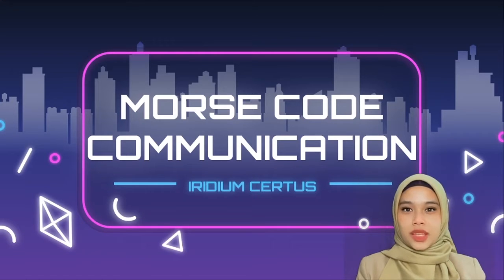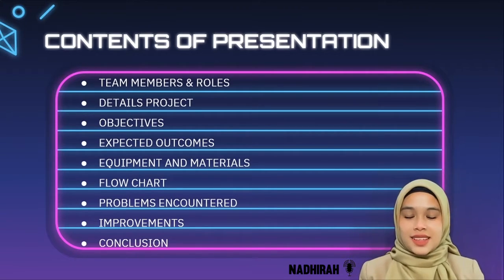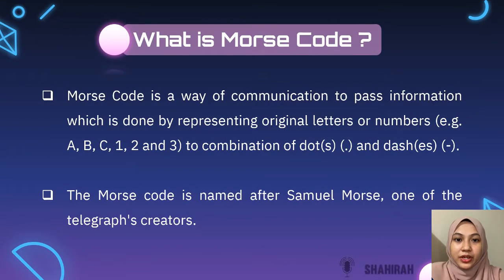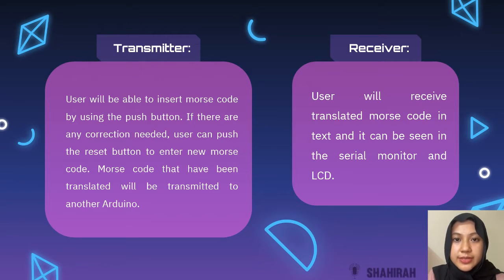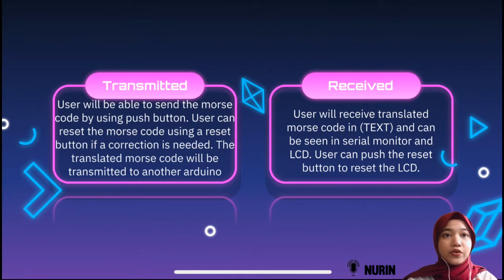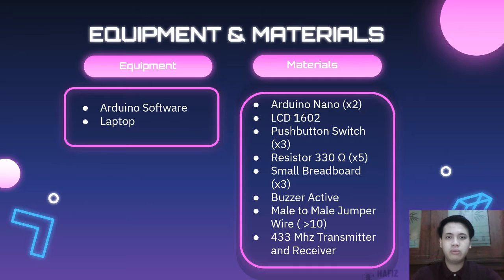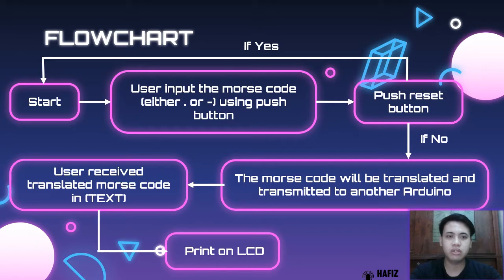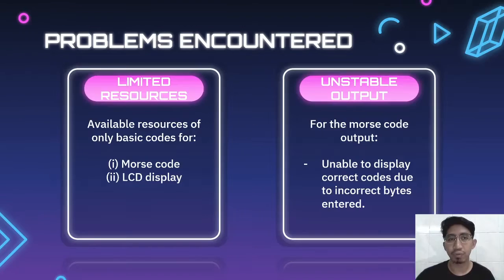Morse Code Communication Using Arduino Presentation by Iridium Certus